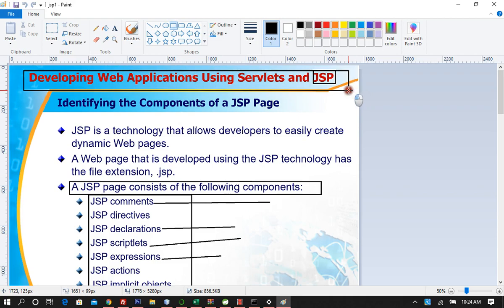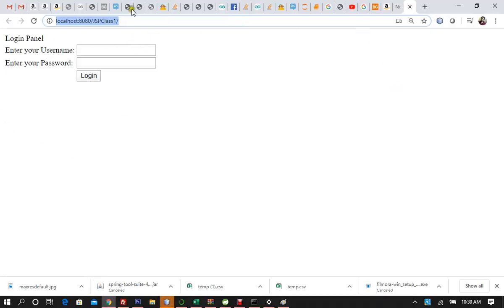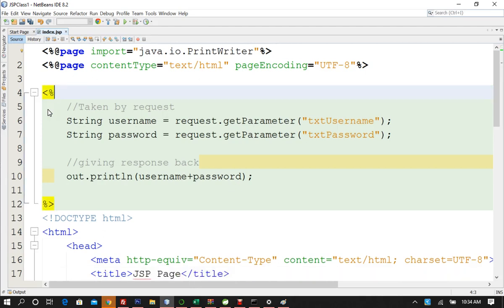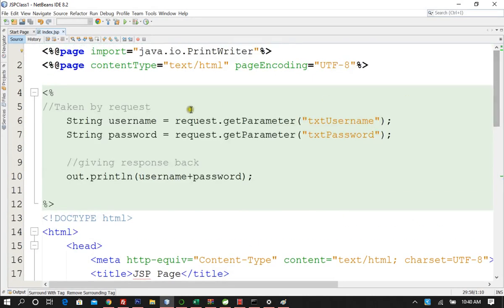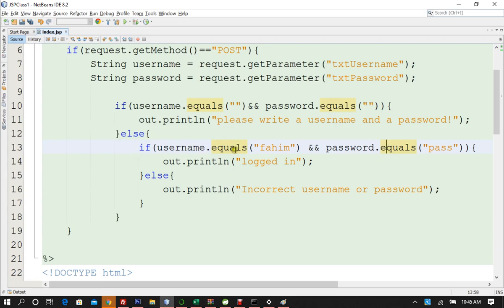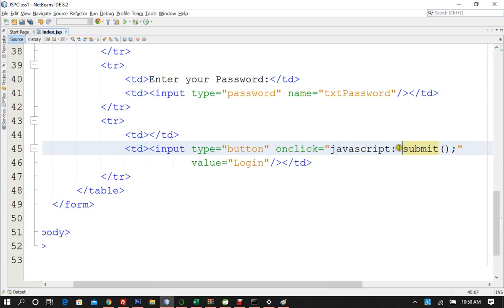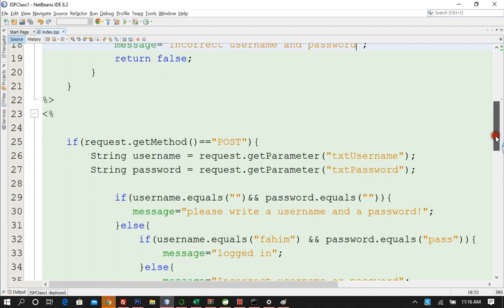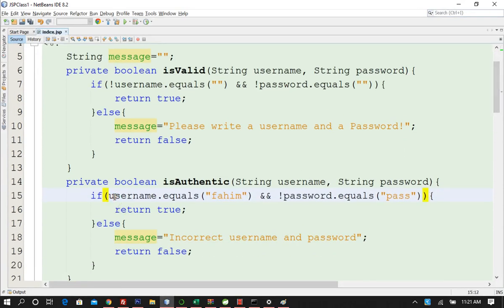Getting Started with JSP Part 2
Developing Dynamic web applications using Java Server Pages (JSP).
Understanding Declarations, Expressions and Scriplets in JSP